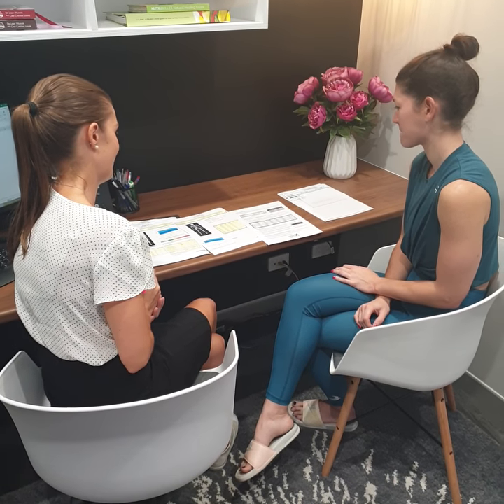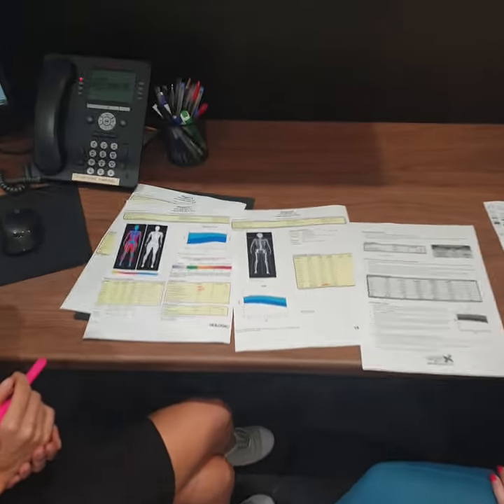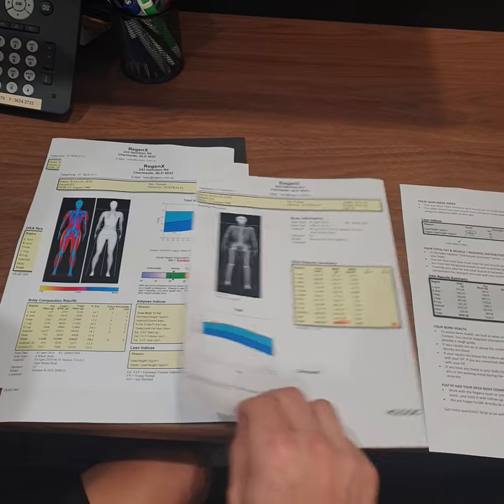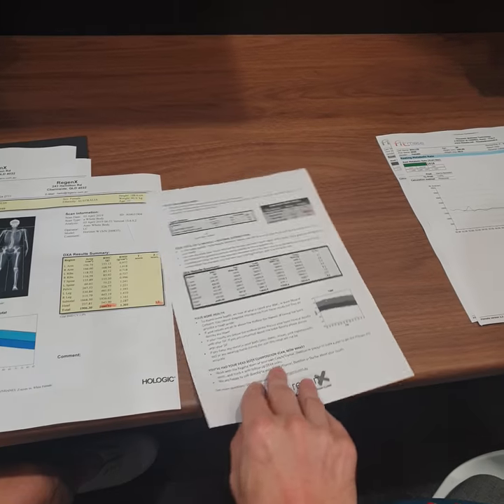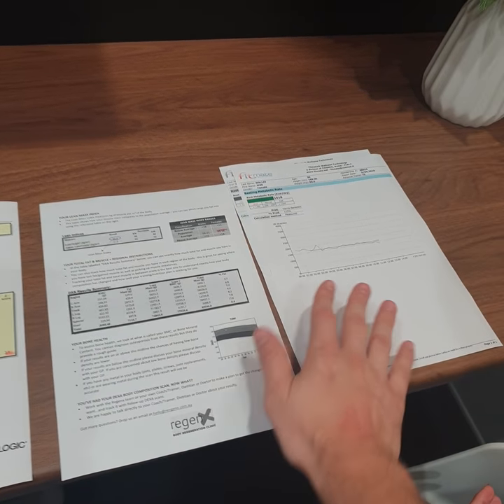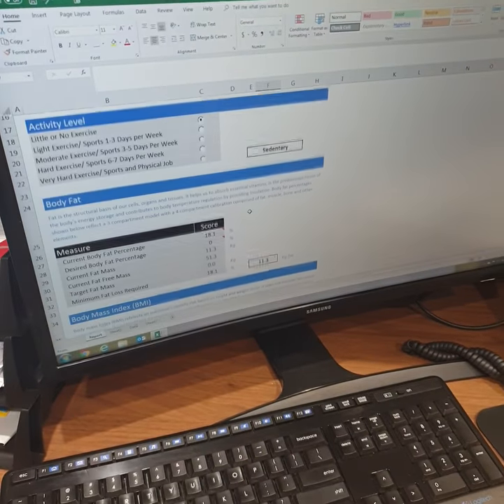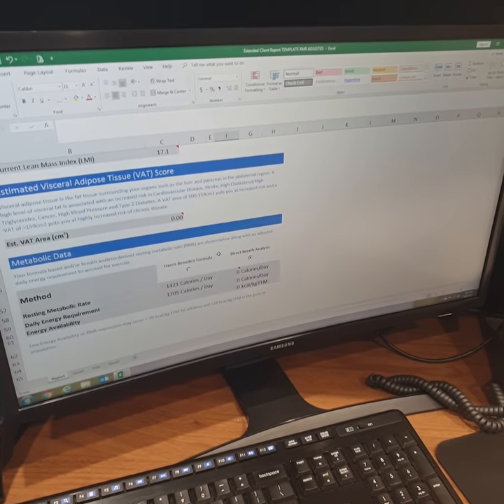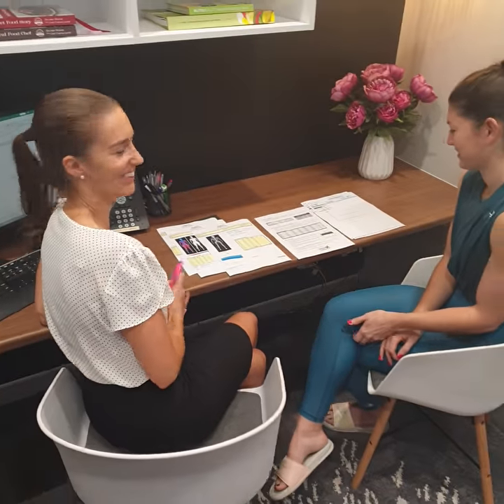DEXA + RMR Consult with Louise